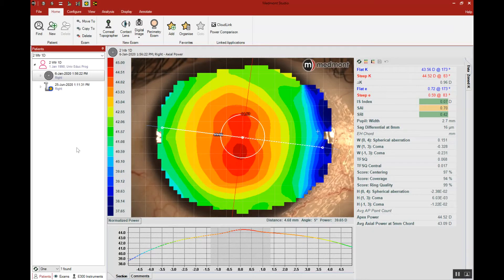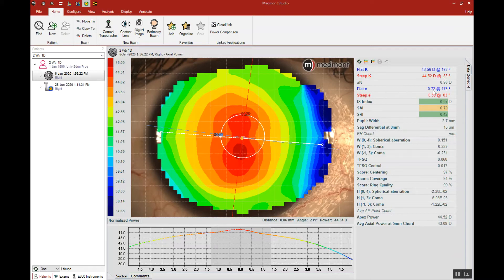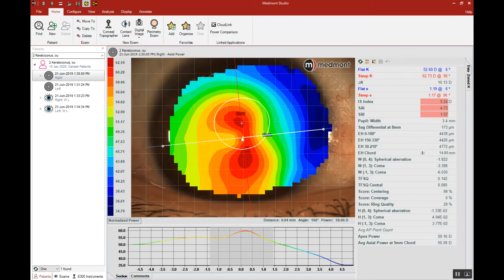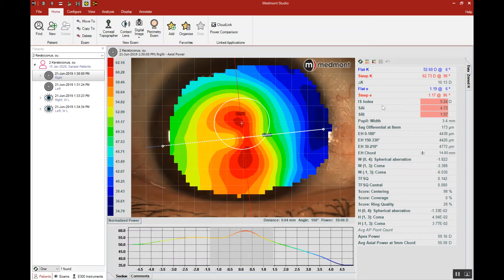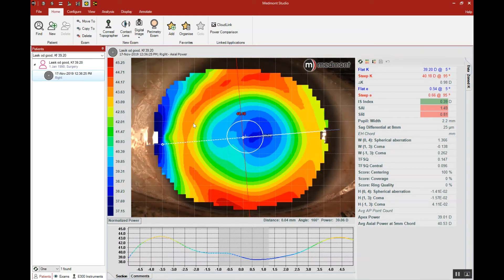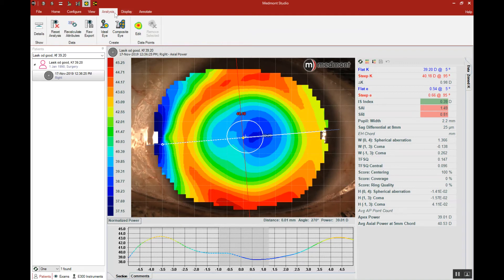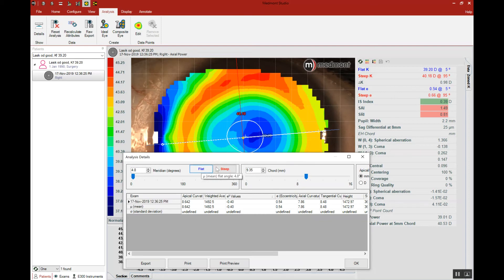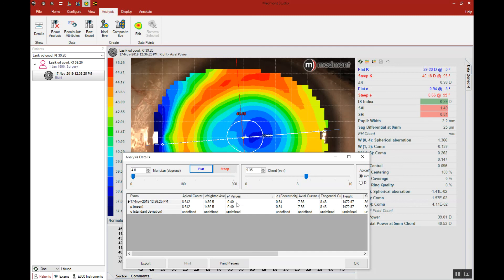How-To | Determine Prolate vs Oblate eye shape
Take a look at the difference between Prolate and Oblate eye shape and how this contributes to your contact lens selection.